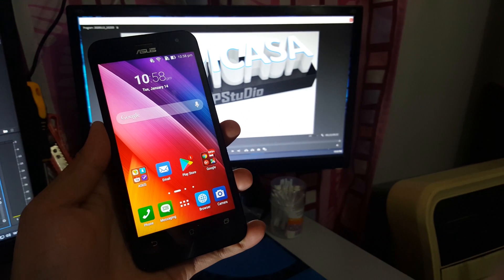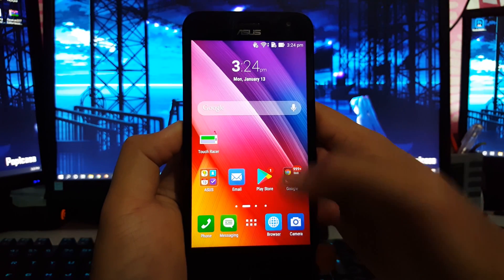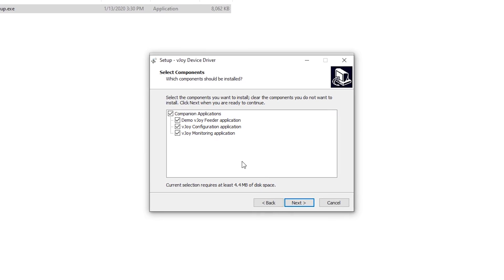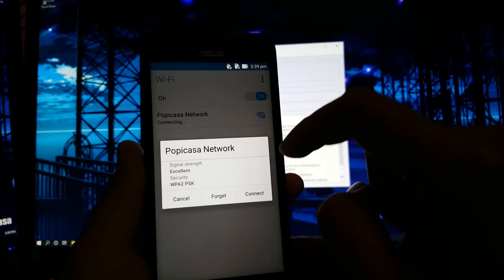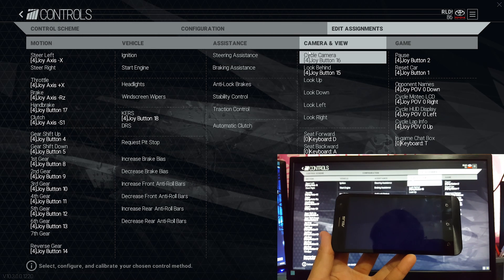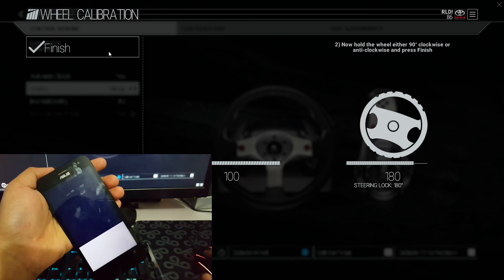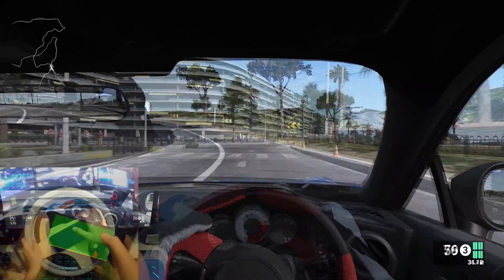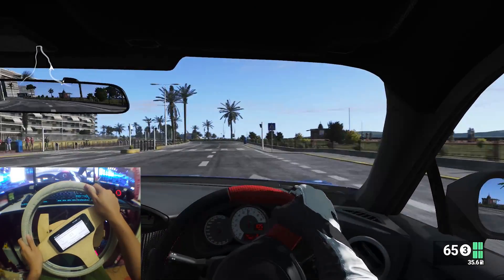How to Turn Your Android Phone into PC Gaming Steering Wheel - Working in 2020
In this video I'll show you on how to use your android phone as gaming steering wheel for computer racing games. The application that I'm using are the only one that still working till this year (2020). It use WiFi or Bluetooth connection. Sorry if my voice unclear in this video, please turn on the subtitle if you don't understand.

Notes:- I did not own this app or get sponsored from the developer for this video. I just simply share it with you guys. If you had question related to the app please reach them directly.